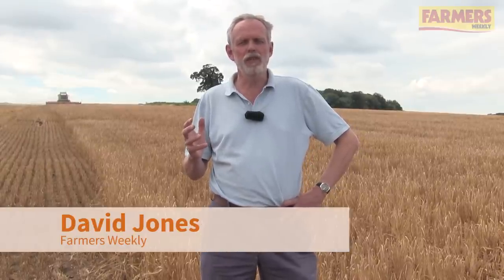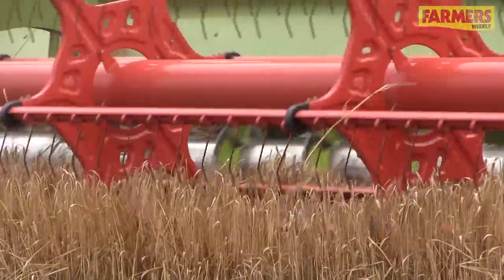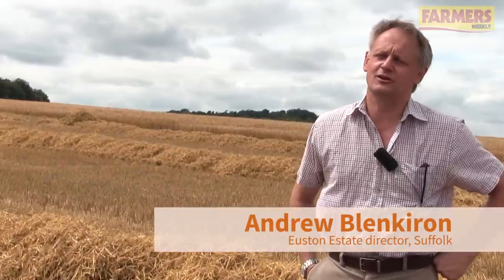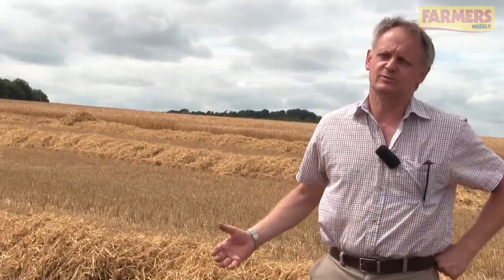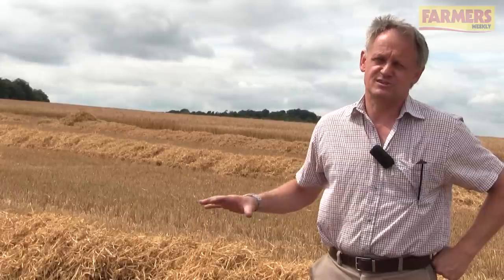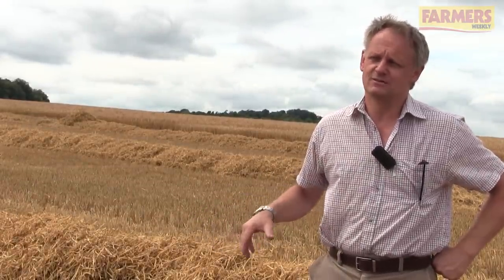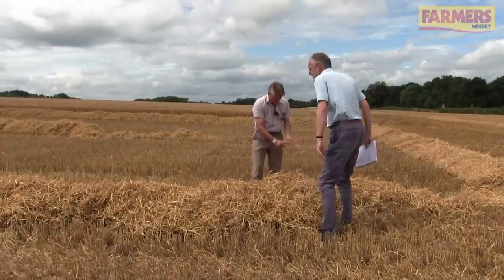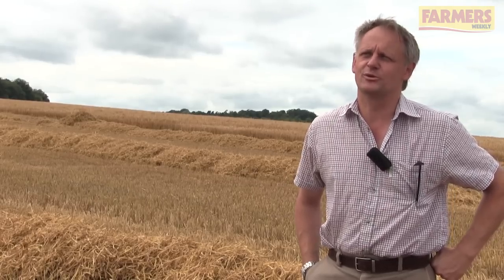Early winter barley harvest Suffolk 2016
Farmers Weekly's David Jones reports on yield and quality of winter barley being harvested at the Euston Estate on the Suffolk brecklands.